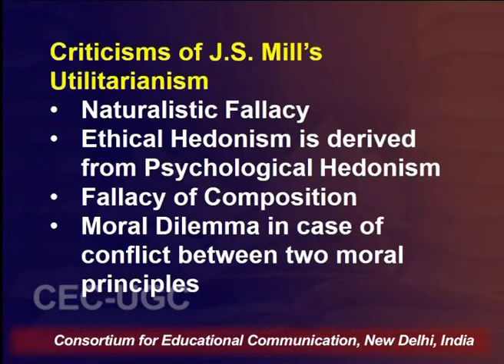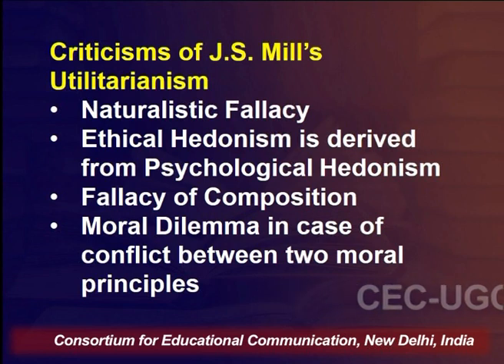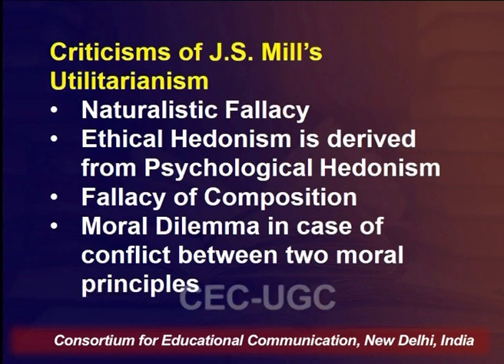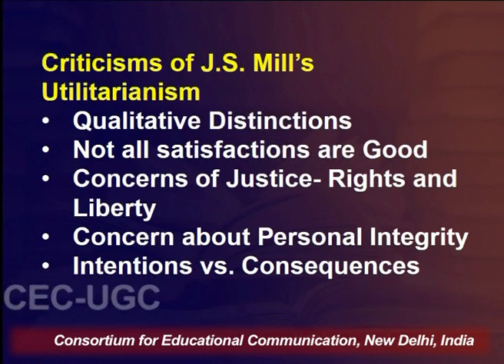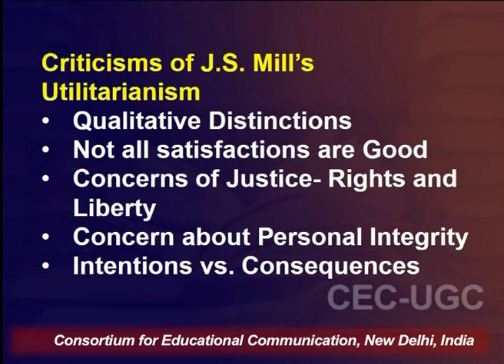Utilitarianism: Jeremy Bentham and J.S. Mill - 2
This Lecture talks about Utilitarianism: Jeremy Bentham and J.S. Mill - 2.